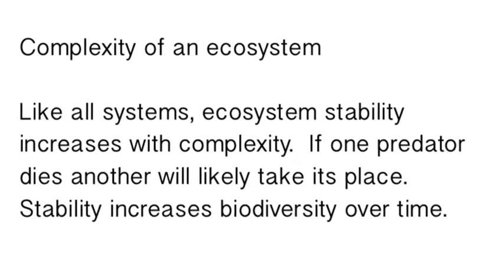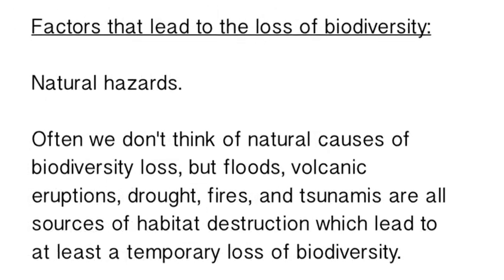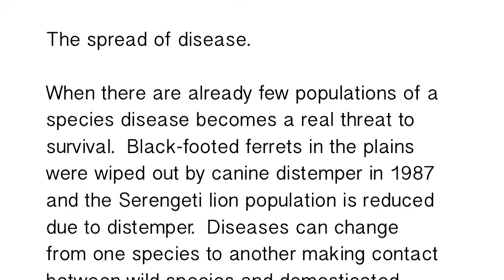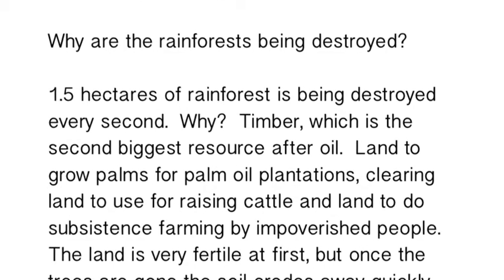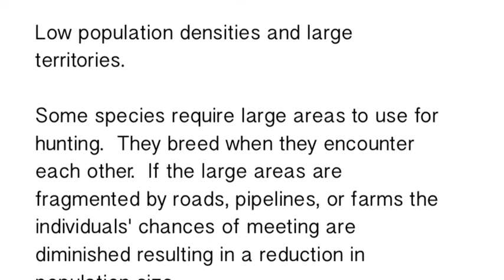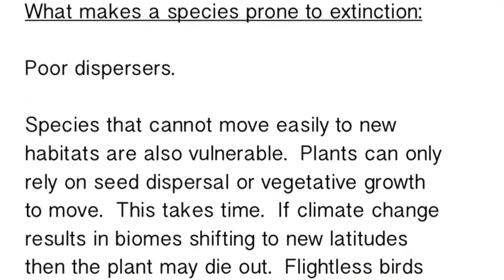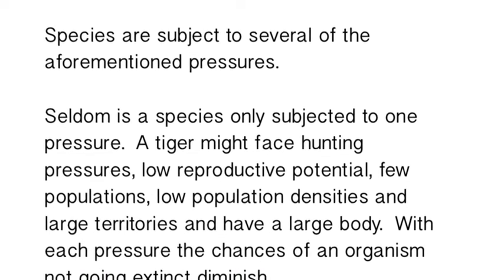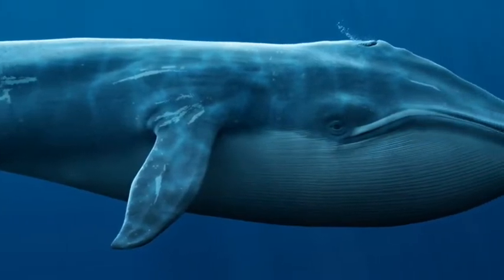Biodiversity part four the maintenance of biodiversity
A long but fast paced discussion about the factors that affect biodiversity and extinction rates.